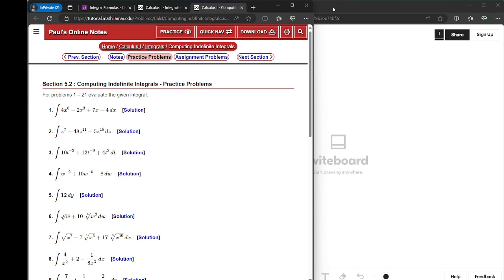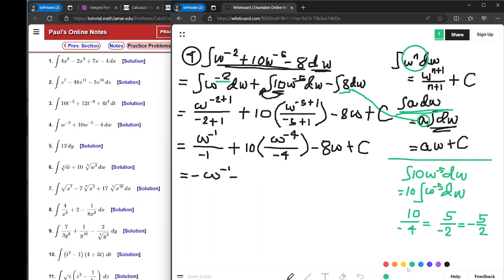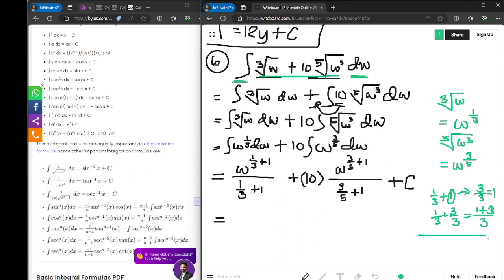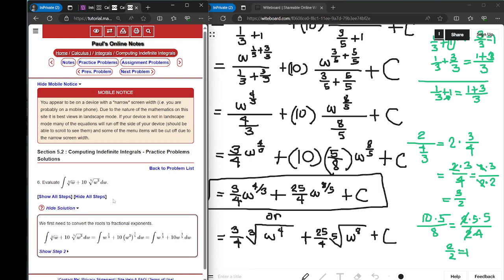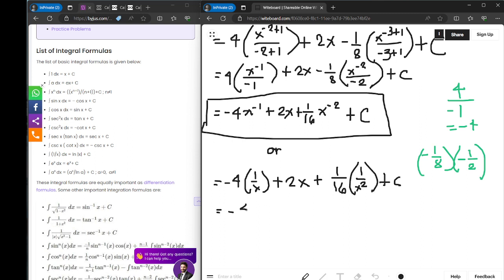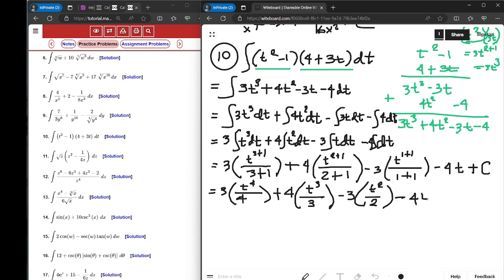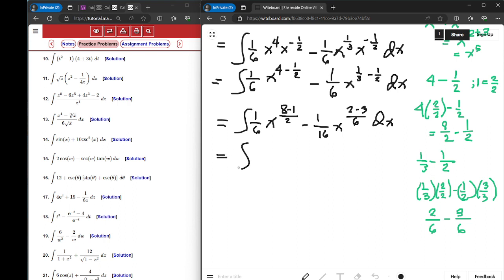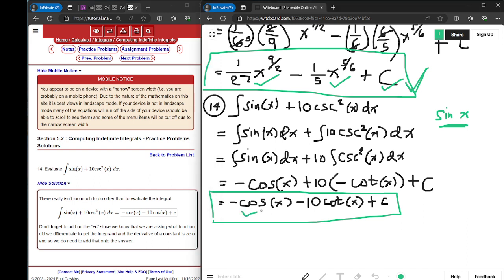Solving Indefinite Integral Part 2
In this video:
1. Integrating with radicals.
2. Integrating with negative exponents.

Problems were taken from Paul's Online Notes.